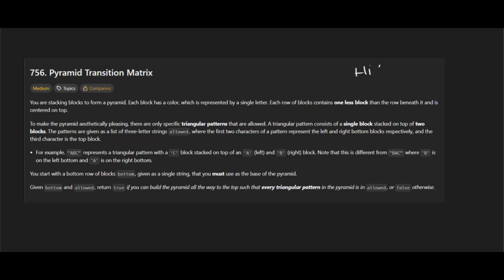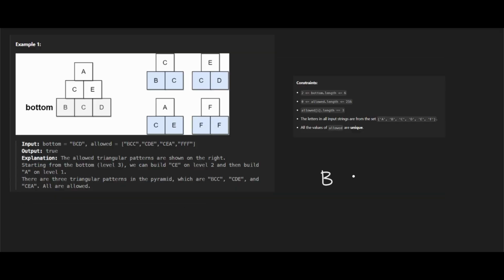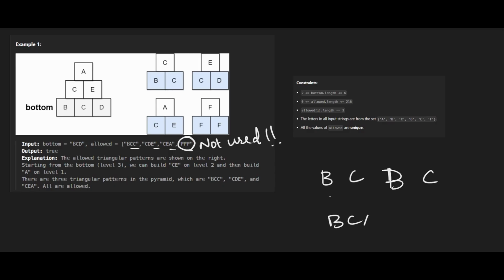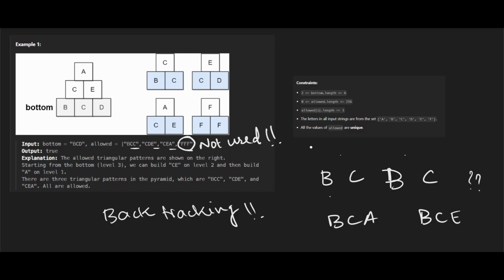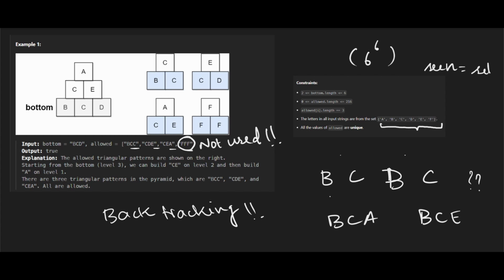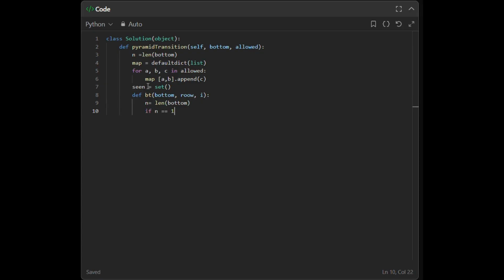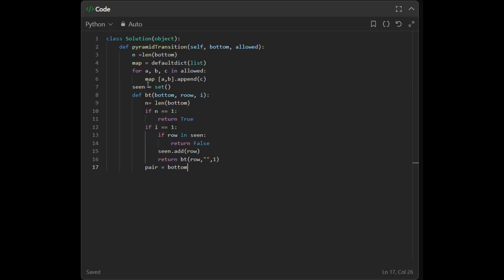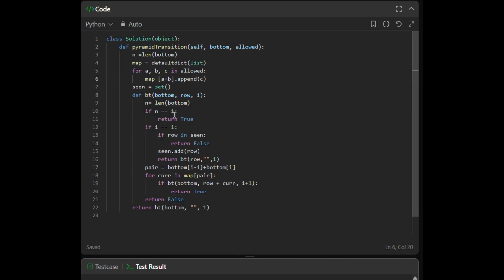756. Pyramid Transition Matrix | Leetcode POTD